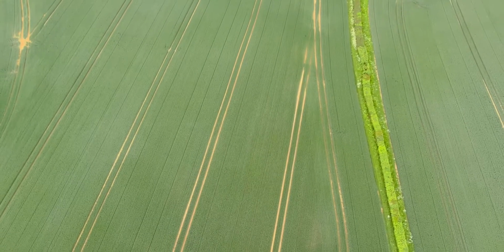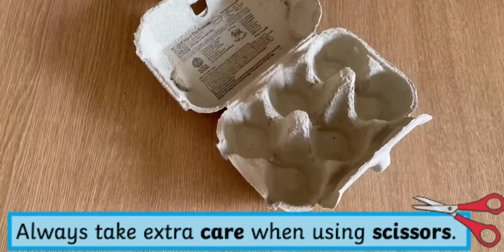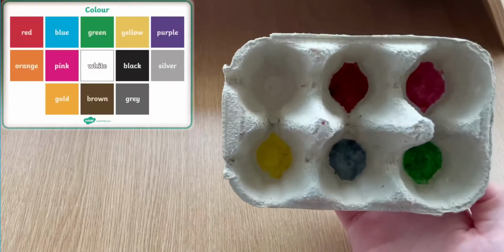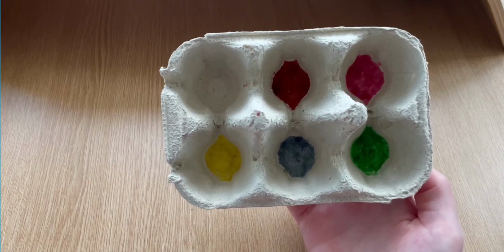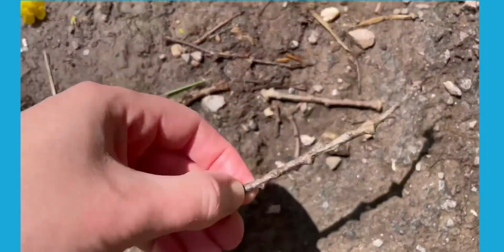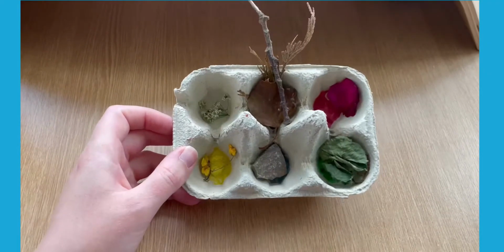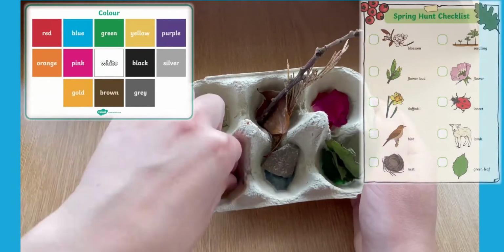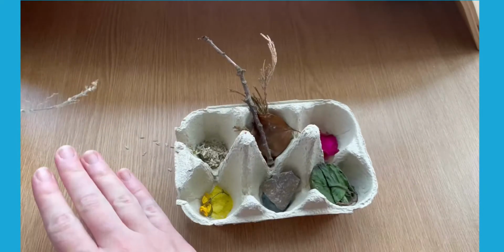Colour Hunt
In this video Twinkl Teacher Miss T shows us how to make our very own Colour Treasure Hunt Box.
Or join in our colour treasure hunt with your very own treasure hunt sheet!

Thank you for joining us. We hope to see you again soon!
Twinkl SEND